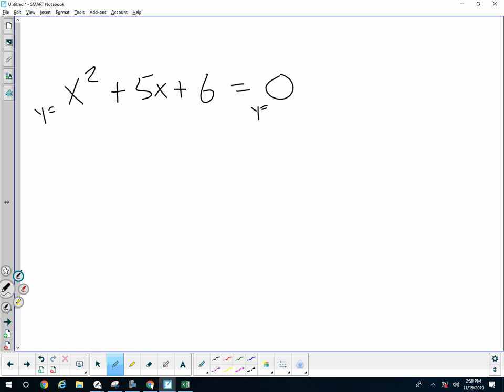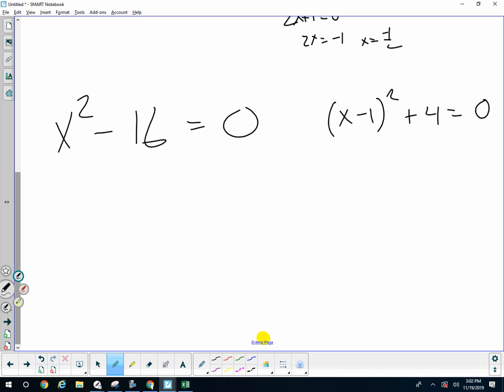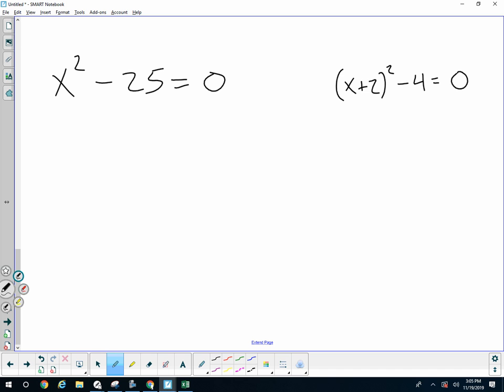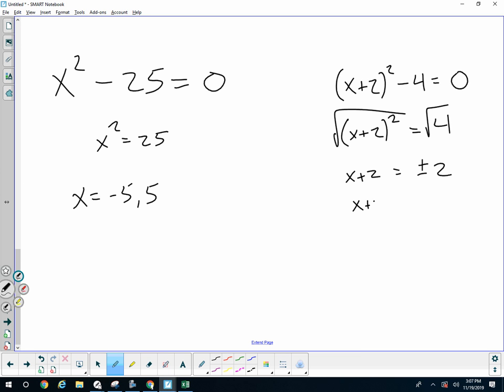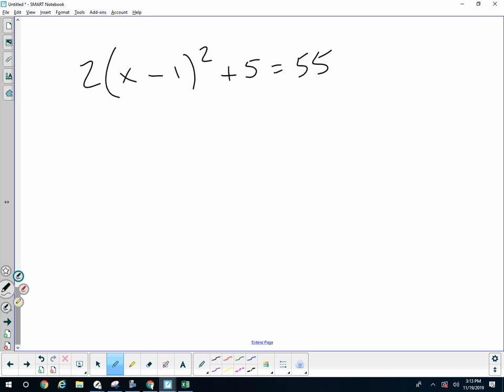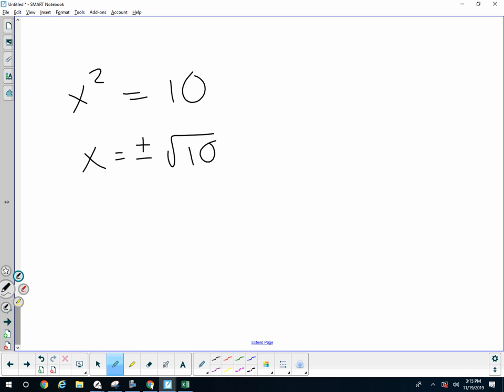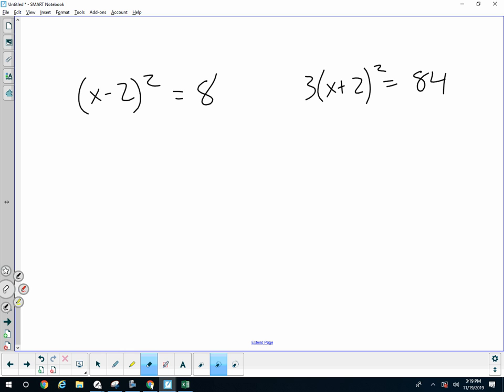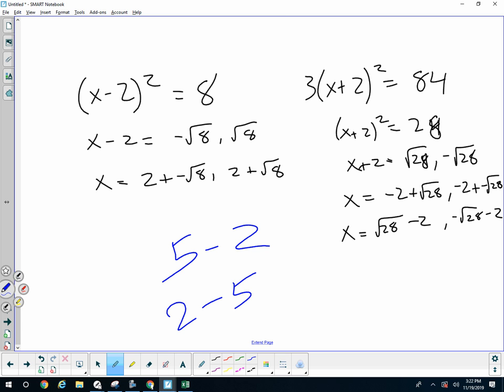Review of Solving using Square roots